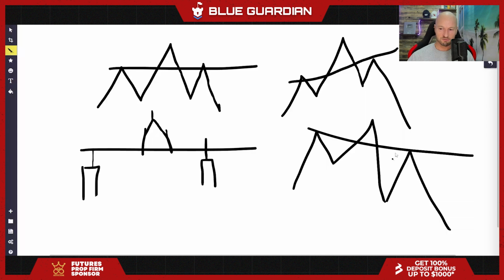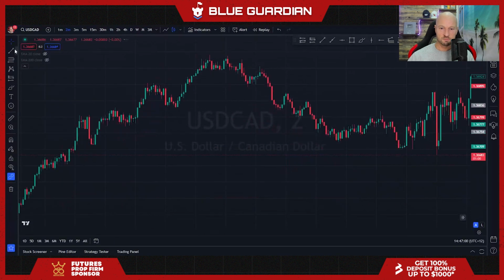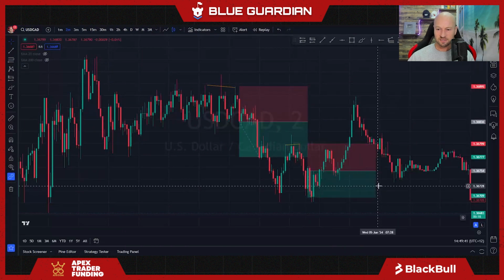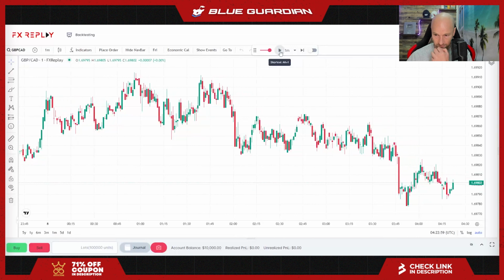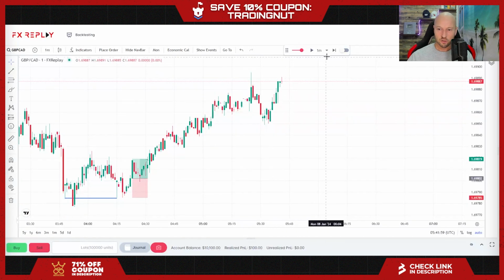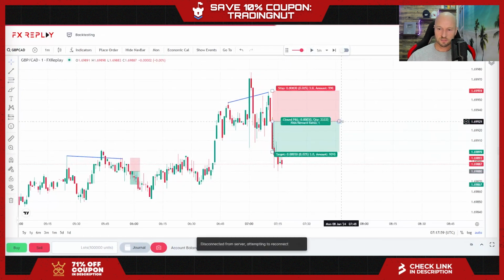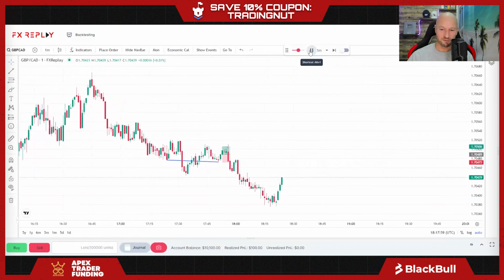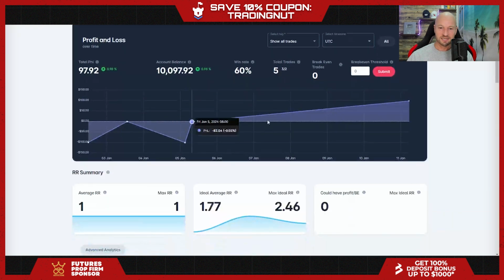Random Test Proves Trading Is Easy!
CAM'S TELEGRAM

I'm going to show you a way to trade a stupidly simple trading strategy that's slightly different from probably what the norm is. I don't use this myself, but it's something that I've seen work time and time again and something you might be able to add into your arsenal of trading tools.

Chapters:

00:00 Introduction
01:08 The strategy
03:00 Cherry-picked trade examples
08:56 Backtesting the strategy
19:33 Final thoughts

CAM'S TELEGRAM